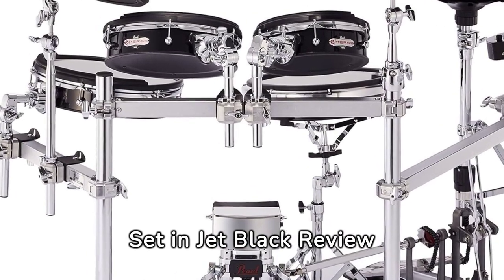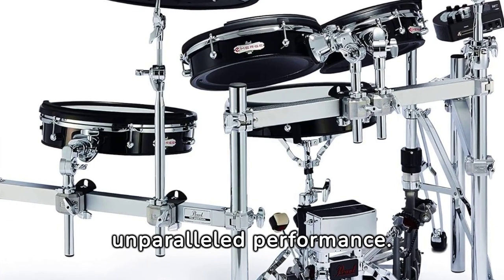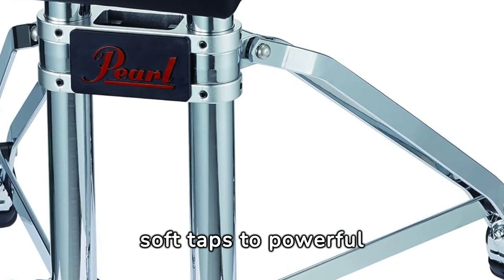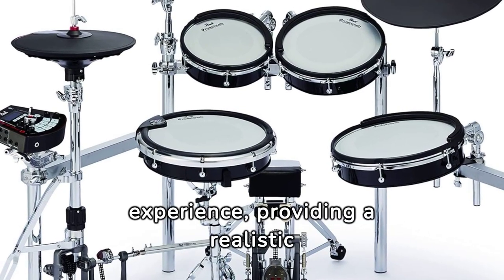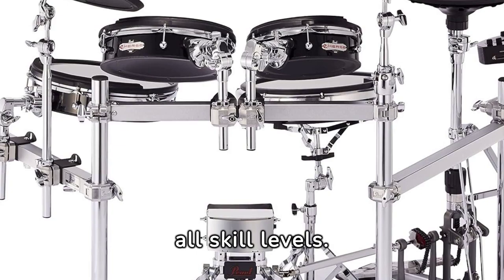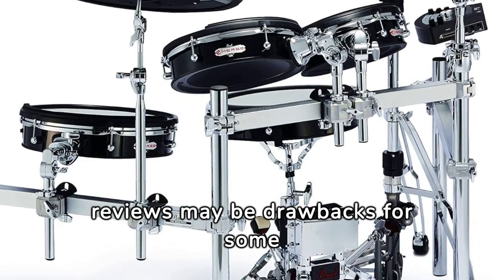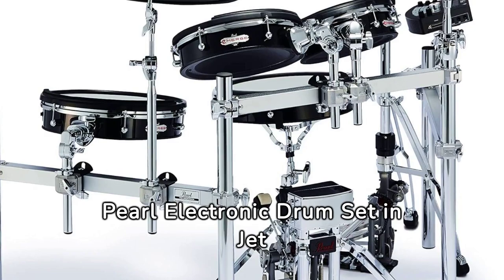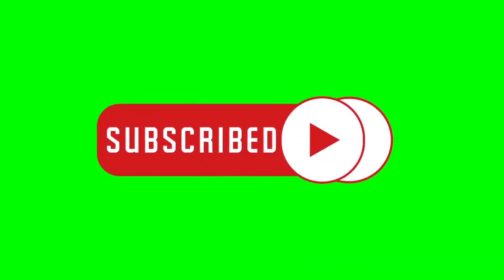pearl electronic drum set in jet black review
With a perfect 5.0 rating and a host of impressive specifications, this drum set is sure to impress even the most discerning musicians.

Having had the opportunity to play the Pearl Electronic Drum Set, I can confidently say that it delivers on its promises. The Wave Trigger Technology provides incredibly responsive feedback, making for a truly immersive drumming experience. The PUREtouch Pads and Cymbals feel remarkably natural, offering a level of realism that is unparalleled in electronic drum sets. Additionally, the 16 GB e/MERGE Sound Module produces high-quality sound that is both dynamic and expressive.

Pearl Electronic Drum Set: Wave Trigger Technology